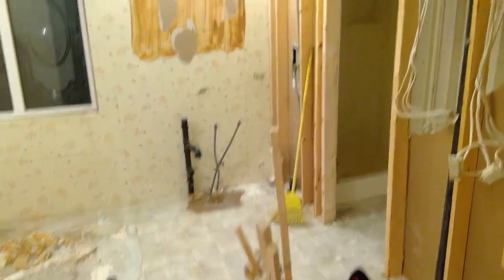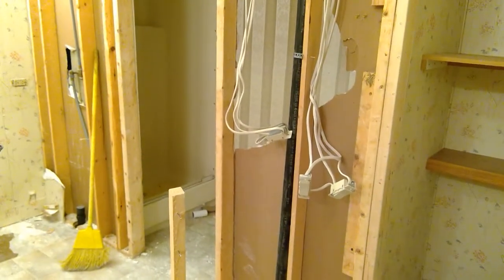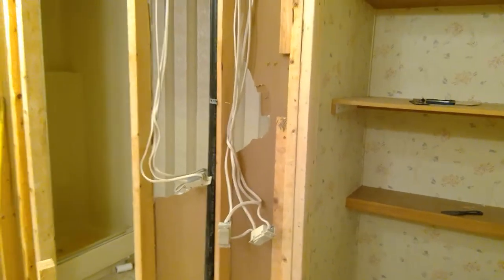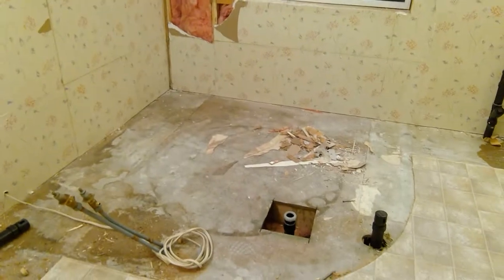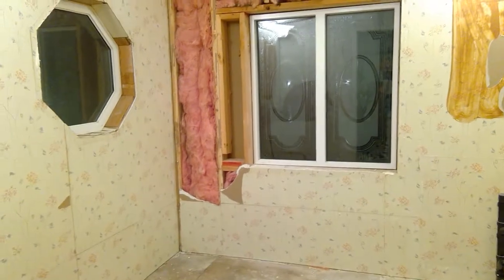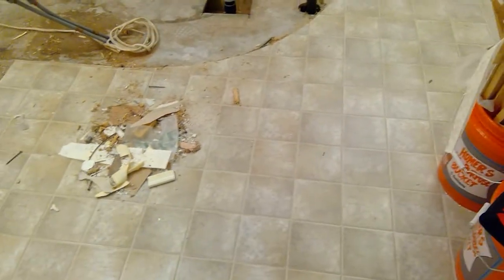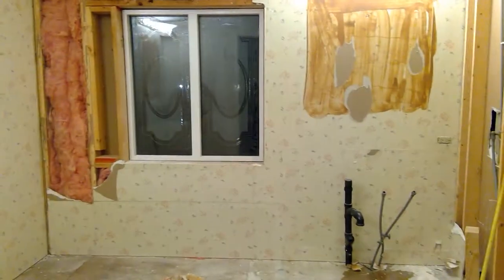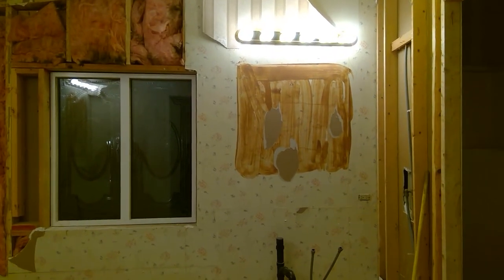1991 manufactured home Mstr Bath remodel.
Demo day of master bath remodel.